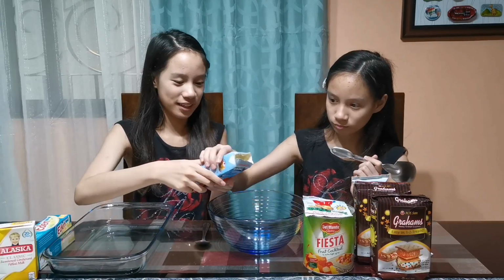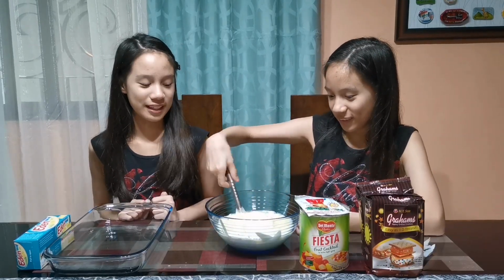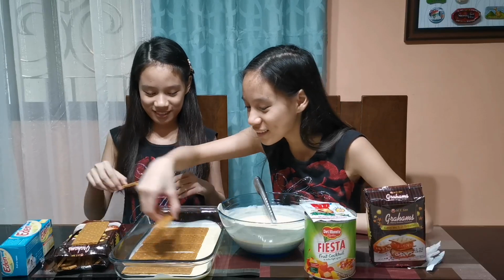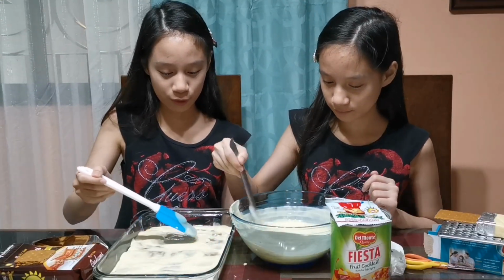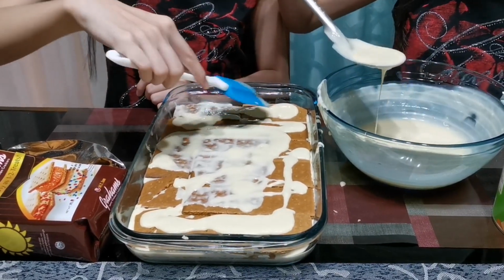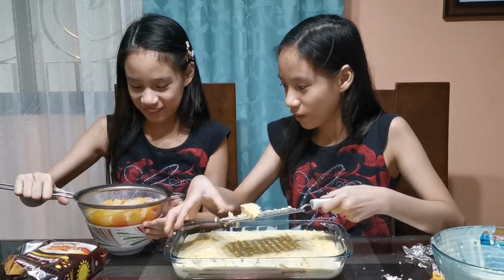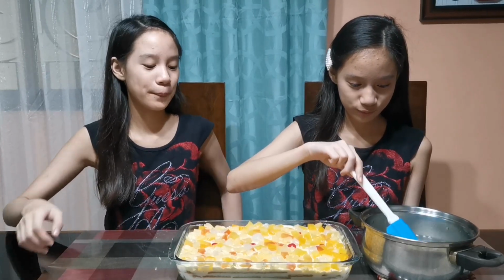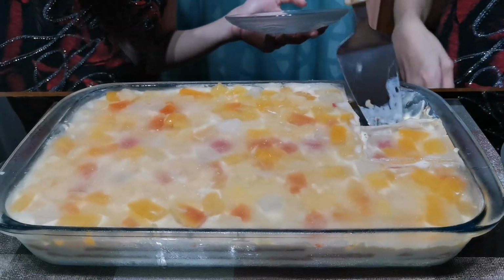How to make Graham Cake ala Crema De Fruta || Asis Twins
Vlog #33

Shopee Slime Shop
💖Twintastic Slime Ph

💖Lyka
Twintastic Slime PH